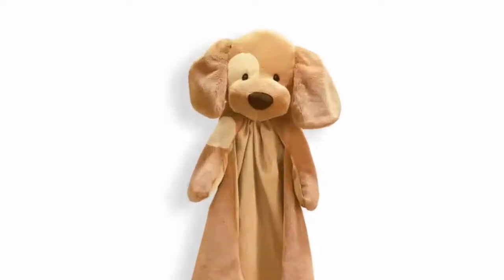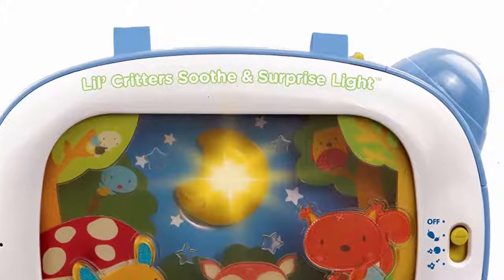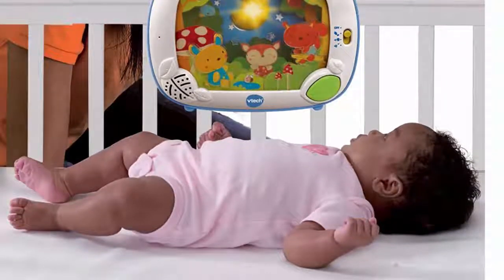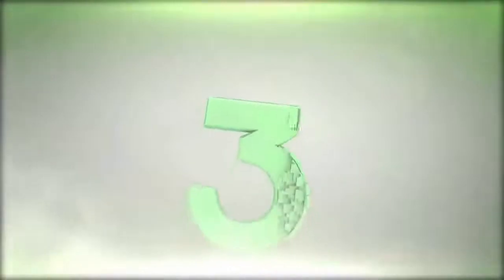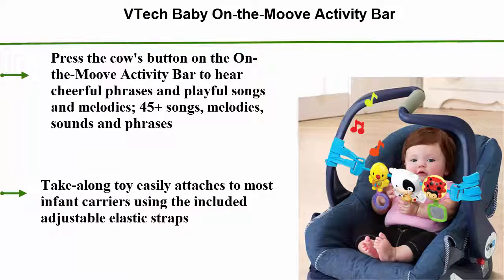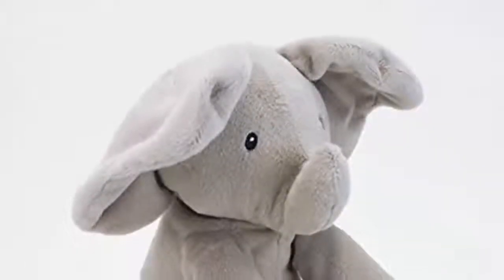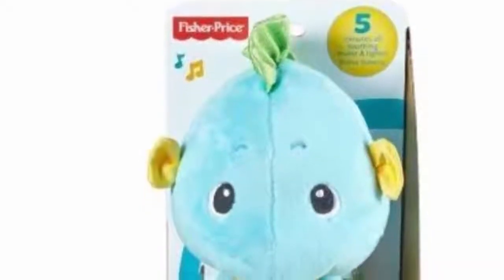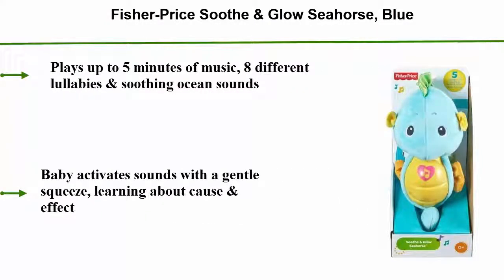Best baby crib toys in 2019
► Checkout These Links For Updated Price Of baby crib toys ;
❥ Top 1. Fisher-Price Soothe

❥ Top 2.  Gund Baby Animated Flappy The Elephant Plush Toy

❥ Top 3. VTech Baby On-the-Moove Activity Bar

❥ Top 4. VTech Baby Lil' Critters Soothe and Surprise Light

❥ Top 5. Baby GUND Spunky Huggybuddy Stuffed Animal Plush Blanket

The Best baby crib toys
You can find lot of crib toy items in current market place. And not able to take decision which is best. Our expert reviews team see whole market place and see all kind of product quality, durability and more and also customer feedback. They select best 5 just for you. See this videos and enjoy it.

Part of this videos footage found in this video is not original content produced by "Best Now".Section of broth footage of products was picked up from Many origins together, creation, fellow creators and various other sources. "All claims, guarantees and product specifications are provided by the creation or vendor. "Best Now" cannot be held responsible for these claims, guarantees or specifications"